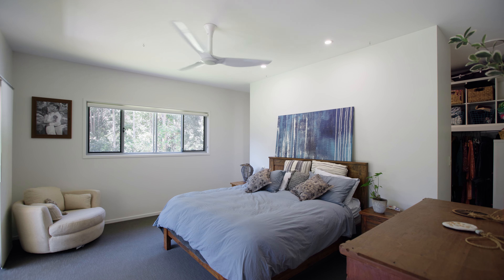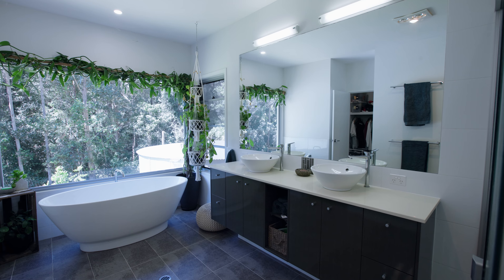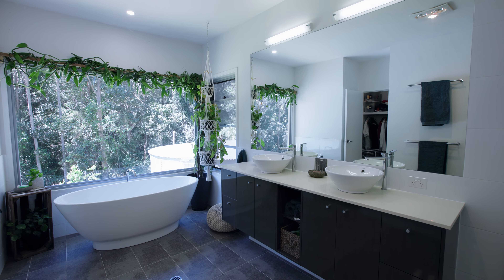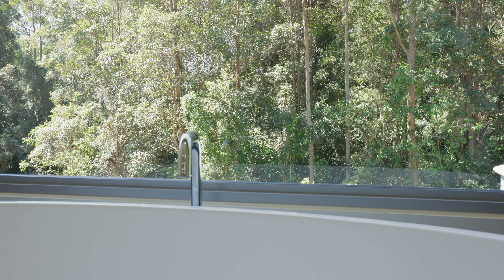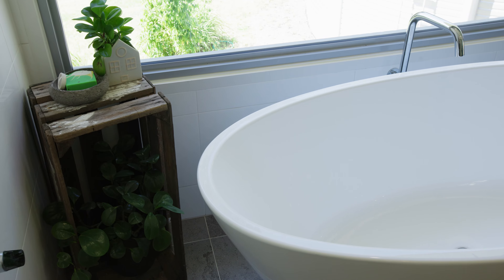10 Alyxia Road, Diddillibah - McGrath Estate Agents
10 Alyxia Road, Diddillibah - McGrath Estate Agents